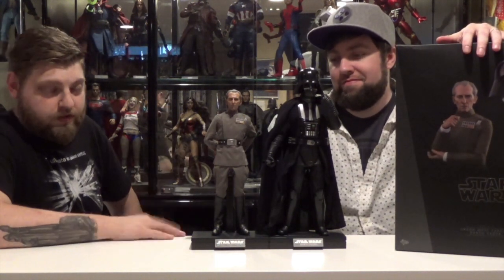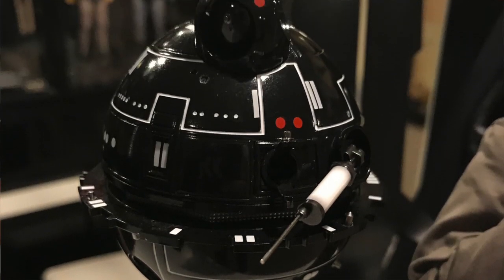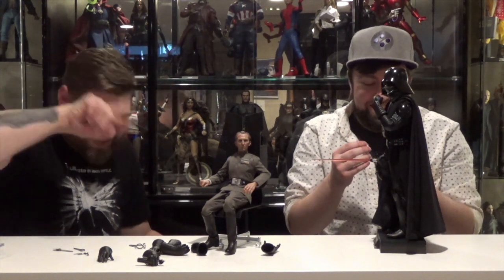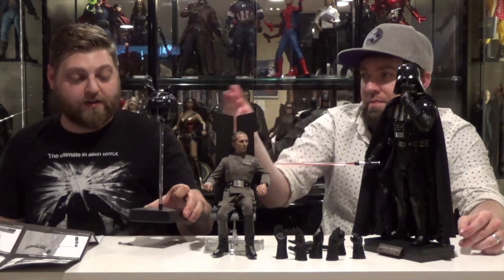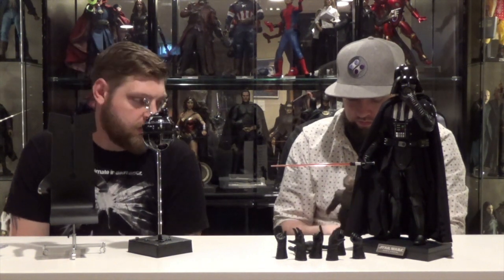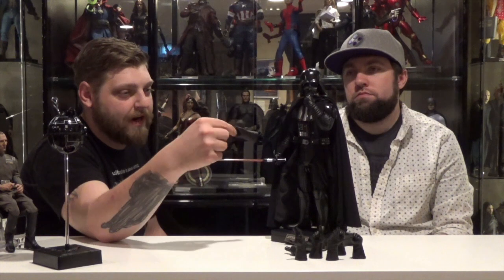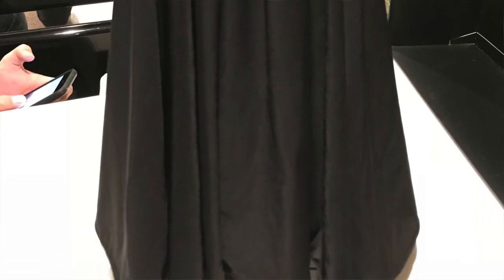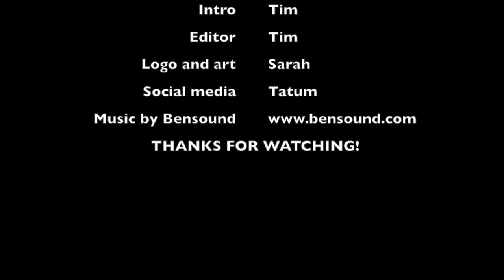Double Down Toy Review: Tarkin & Vader by Hot Toys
Hey everybody, this week we take a look at the Darth Vader and Grand Moff Tarkin two pack by Hot Toys!

These figures are based on their New Hope appearances and comes with a variety of hands and some accessories, check it out with us.

- Also check this out, tons of awesome music!